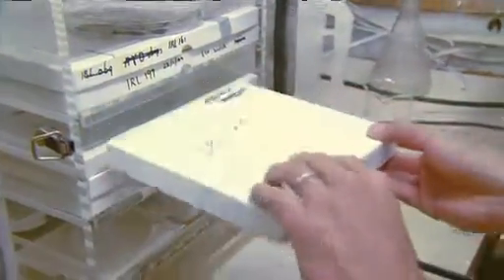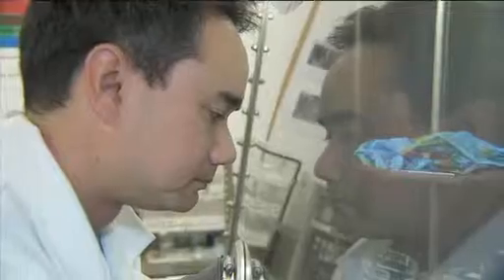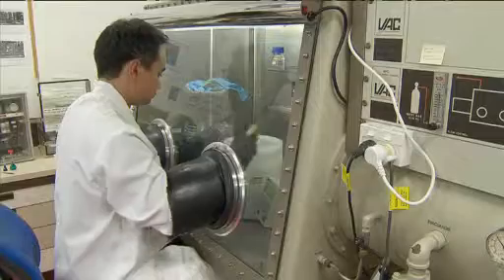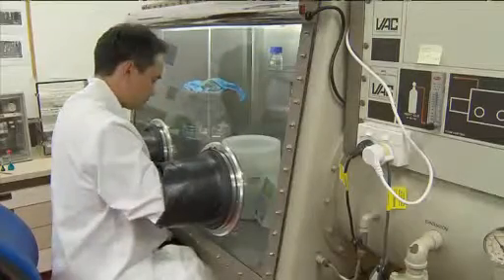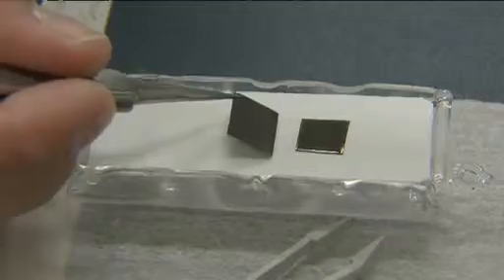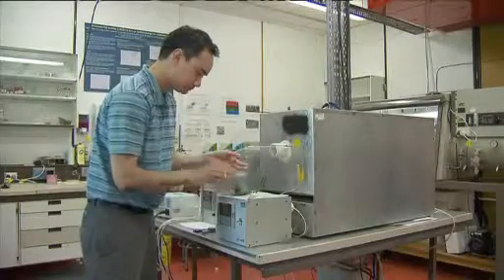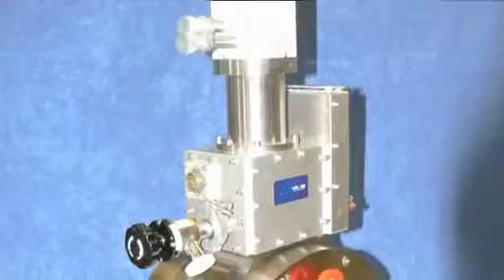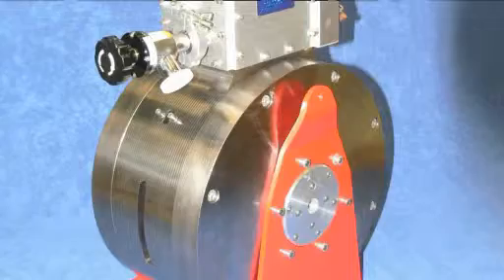High temperature superconductor research at IRL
576 kbps mp4
1000 kbps mov

Video helpDuration: 1:28 Download (MP4, 6 MB)
How do you make superconductive ceramic wire? How can you improve the electric current carrying capacity of the superconductive ceramic wire? These are just two of the problems that Dr Nick Strickland and his superconductor research team at IRL are investigating. Their focus is on changing the properties of the thin film of superconducting ceramic material present in the wire such that it can carry more electric current and, in particular, more current when a magnetic field is applied.